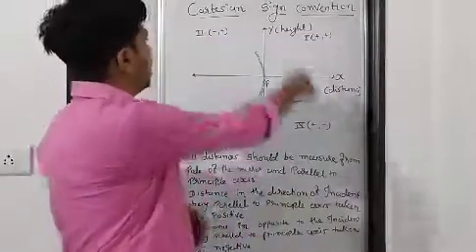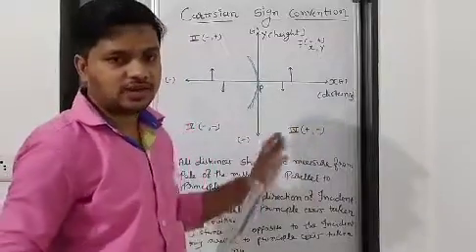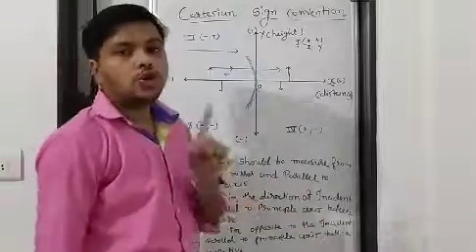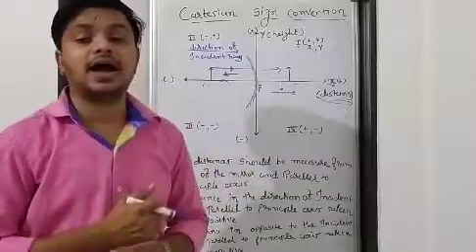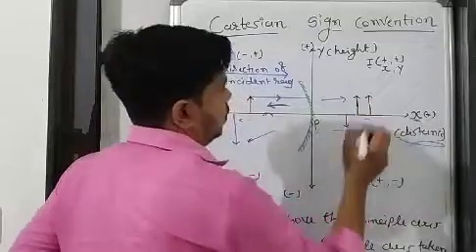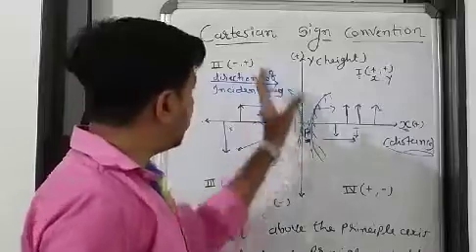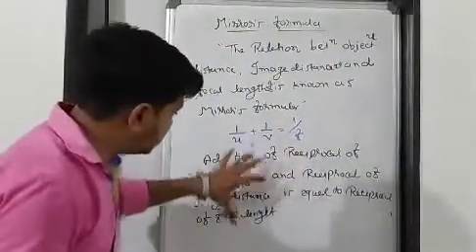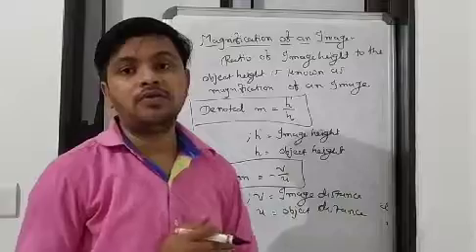10th science eng midium (lect 6) Ch:10 LR&R... Cartesian sign convention...